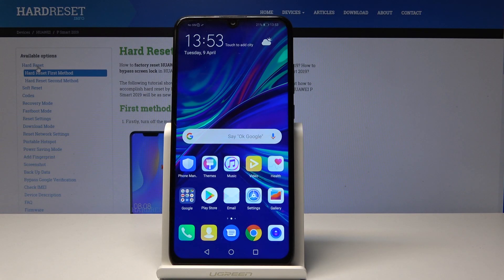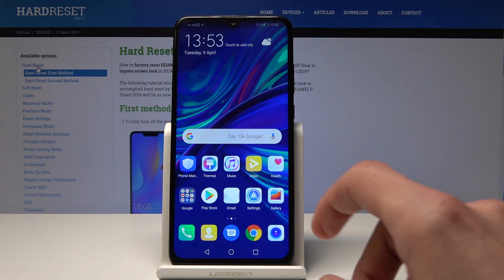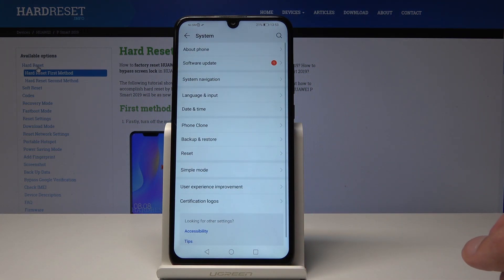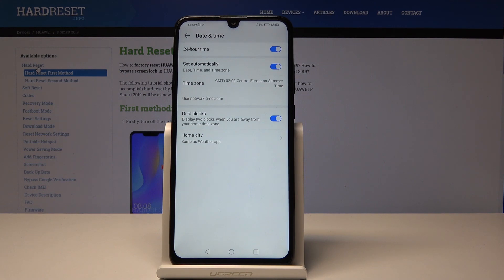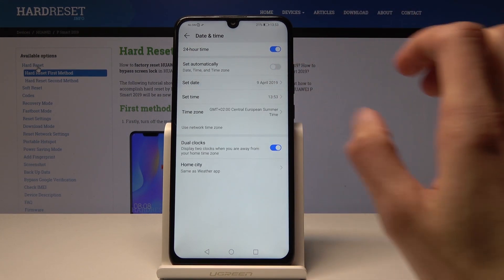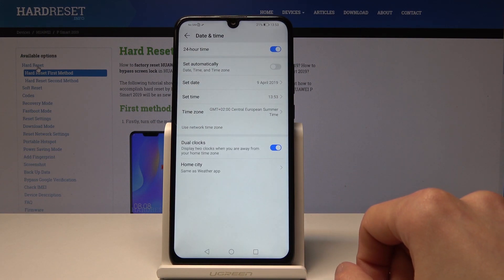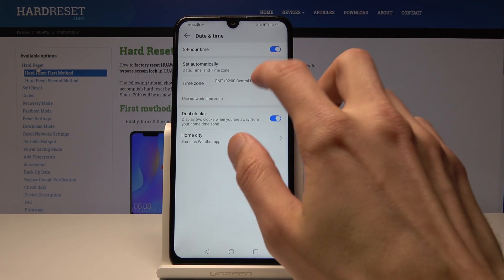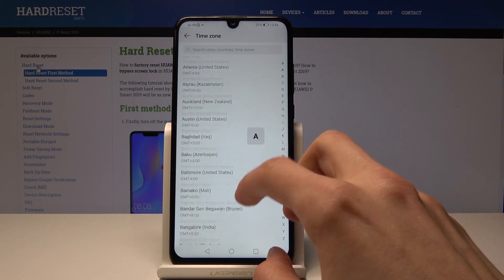How to Change Date & Time in HUAWEI P Smart 2019 - Set Up Time Zone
Are you looking solution on how to change clock format in your HUAWEI P Smart 2019? Follow our presentation to get into clocks settings and easily change clock format, select time zone and also pick the date and time.

How to set up date in HUAWEI P Smart 2019? How to change the time in HUAWEI P Smart 2019? How to select time zone in HUAWEI P Smart 2019? How to change time and date in HUAWEI P Smart 2019?